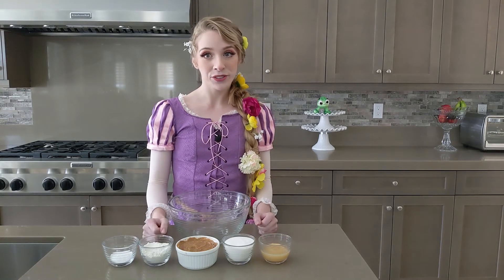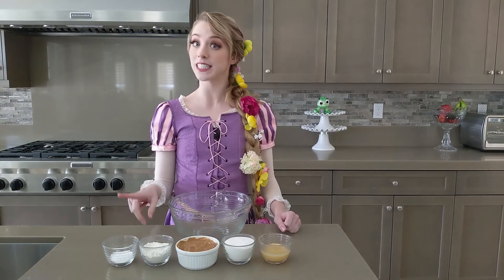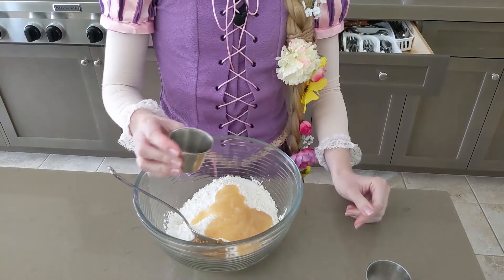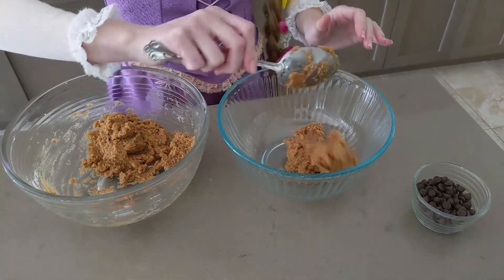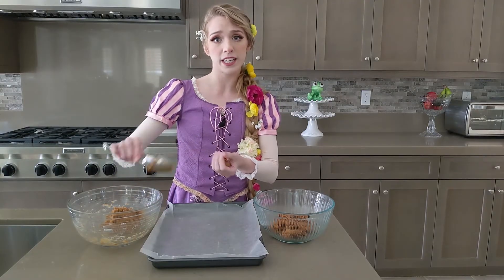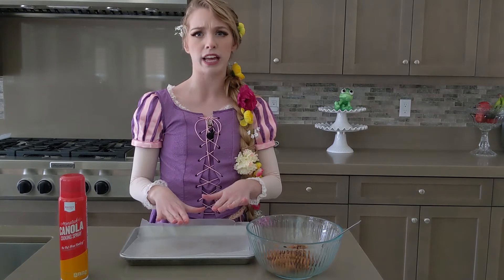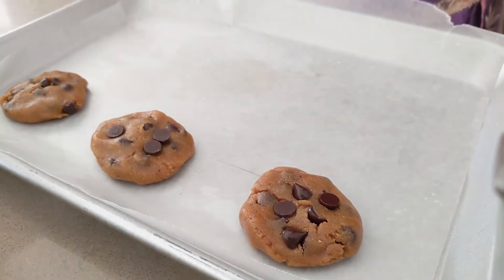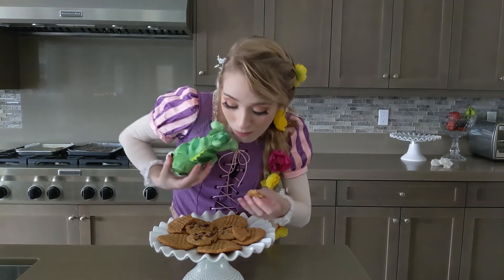Baking with Princesses | Peanut Butter Cookies [VEGAN]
I make a vegan peanut butter cookie! Not only great for the kids, but the parents too! More baking and princesses to come.